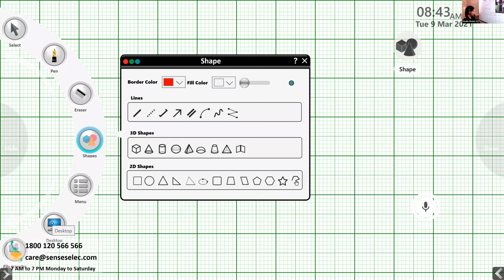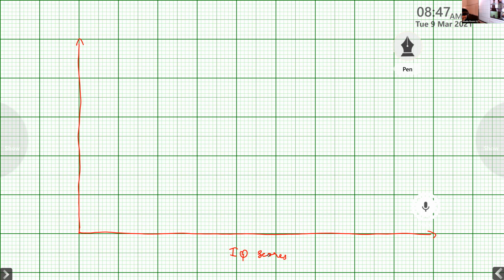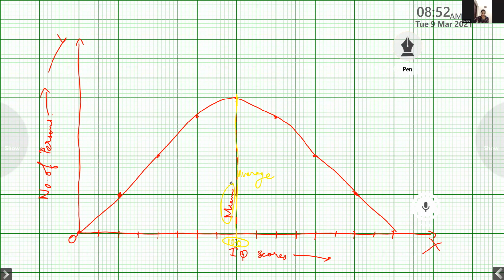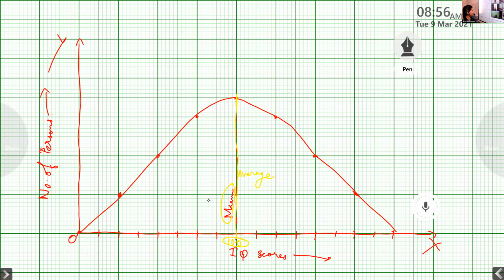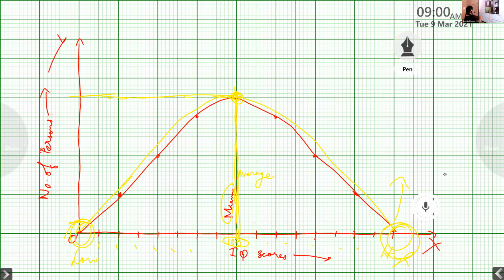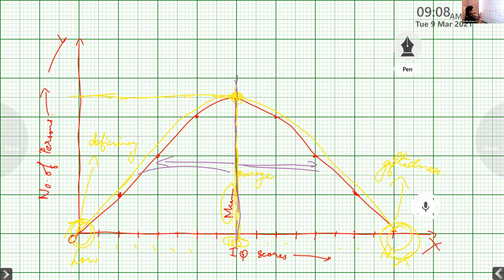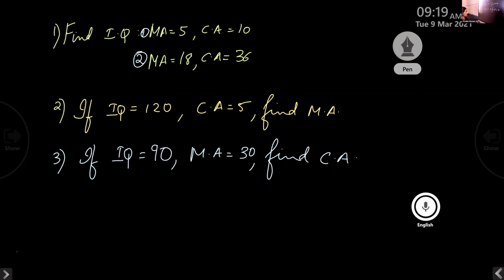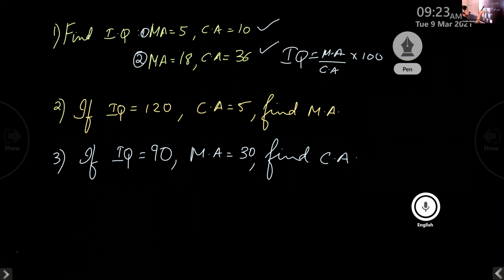Dr.Raju Davis International School | CLASS 12 PSYCHOLOGY PART2| 09-03-2021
CLASS 12 PSYCHOLOGY PART2 ASSESSMENT OF INTELLIGENCE